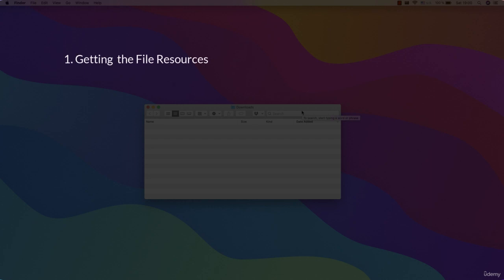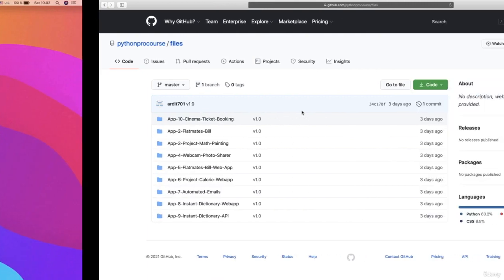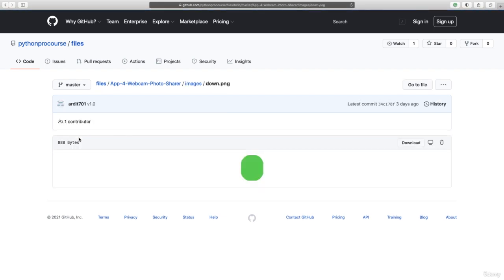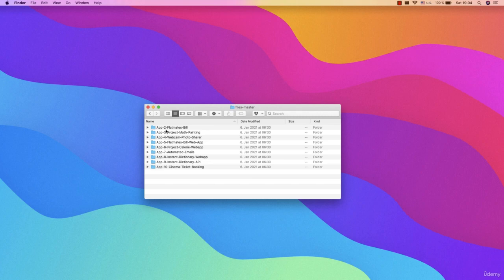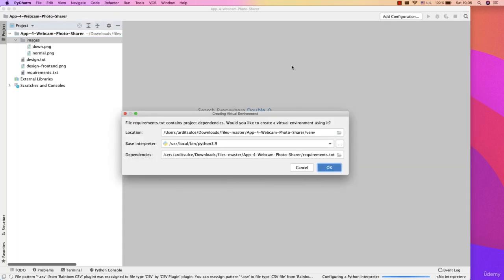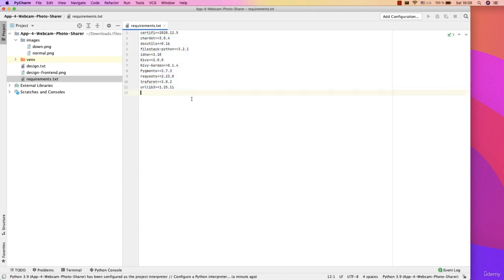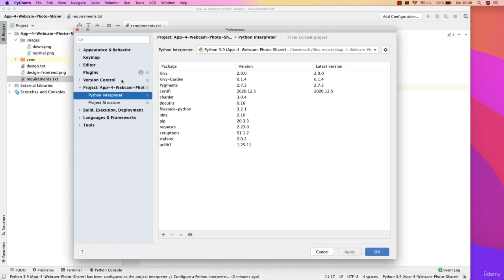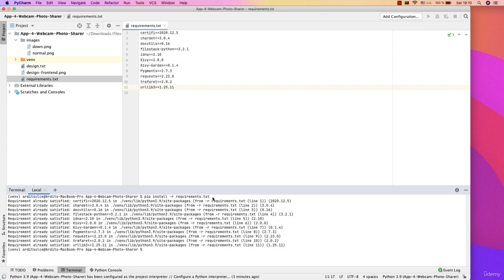IMPORTANT File Resources and Python Libraries